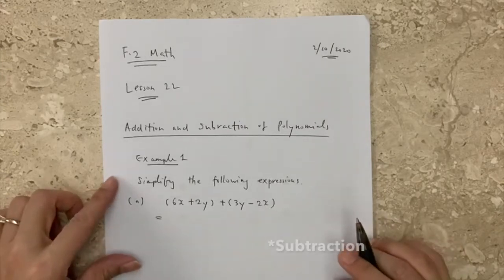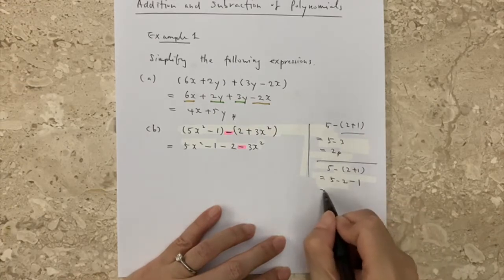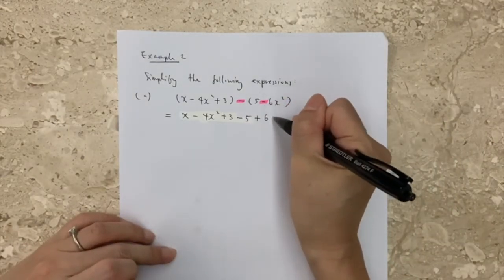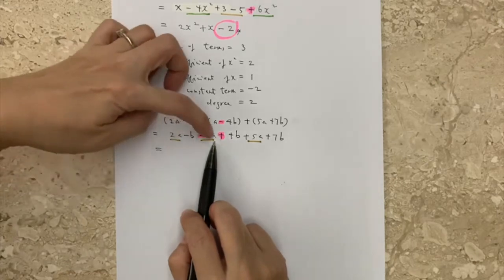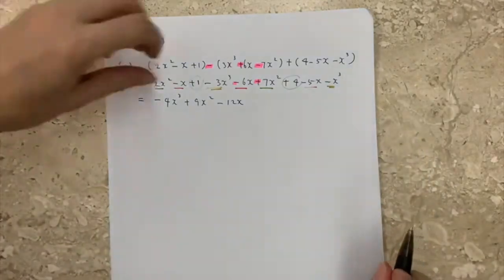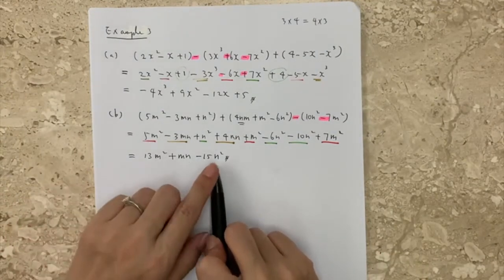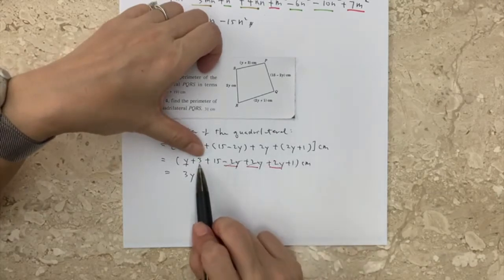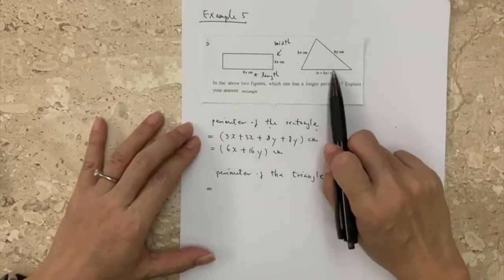Form 2 Math Lesson 22 (Addition and Subtraction of Polynomials)